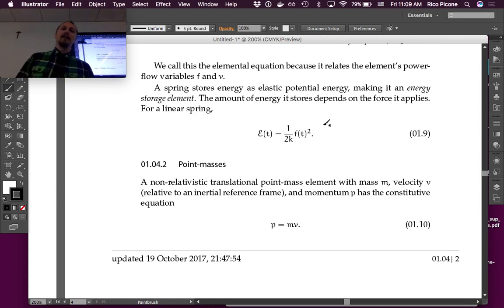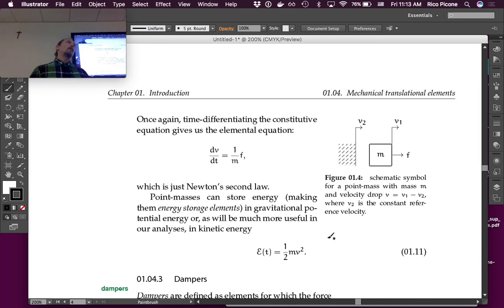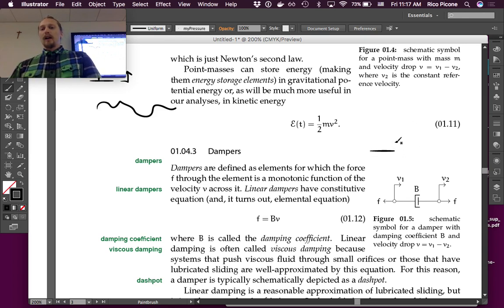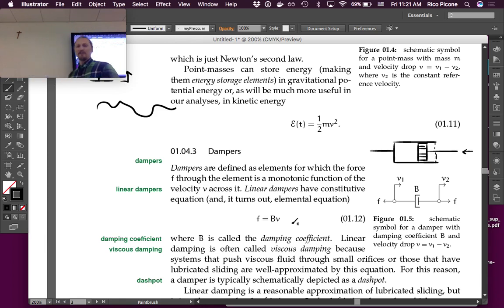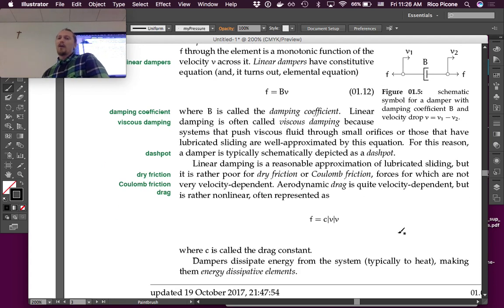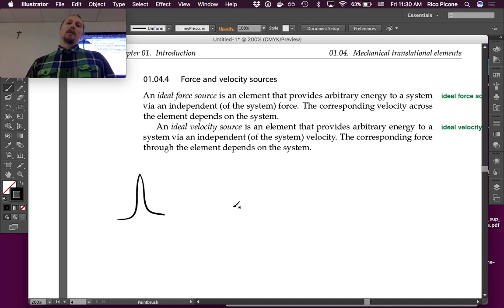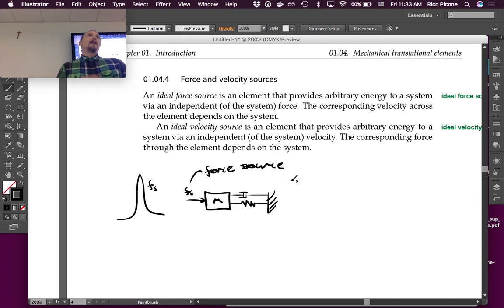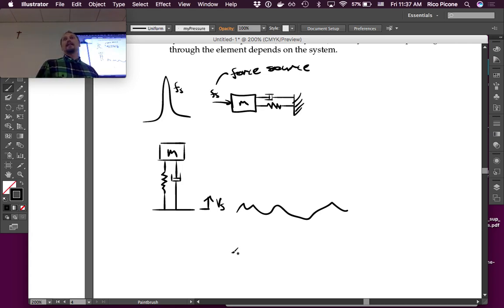01.04.2 Mechanical translational elements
Lumped-parameter Modeling Of Translational Mechanical Elements. Power-flow Variables. Mass Elements. Damper Elements. Dashpots. This lecture was recorded at Saint Martin's University in the Fall 2017 term as part of the course ME 345 Mechatronics (see the course It is the property of the instructor Dr. Rico Picone.